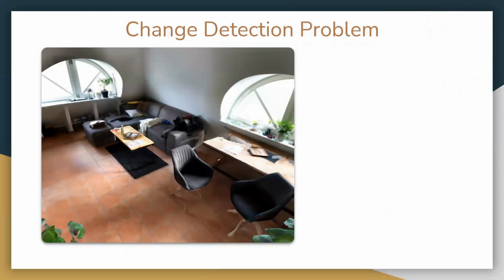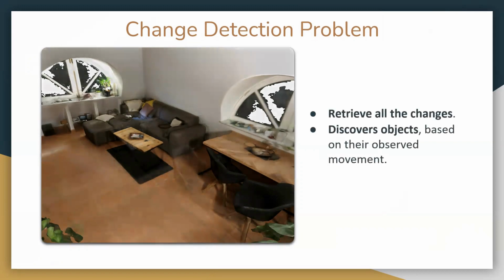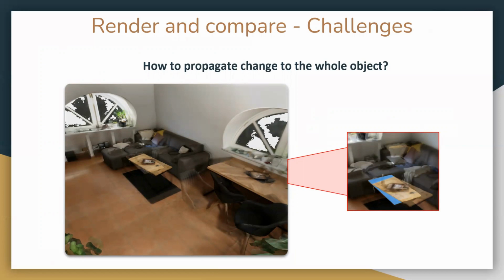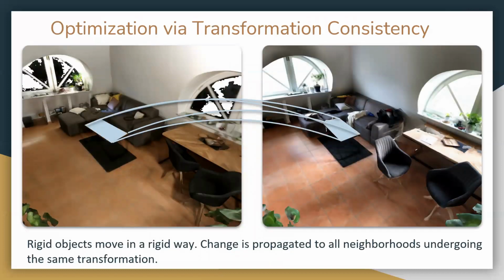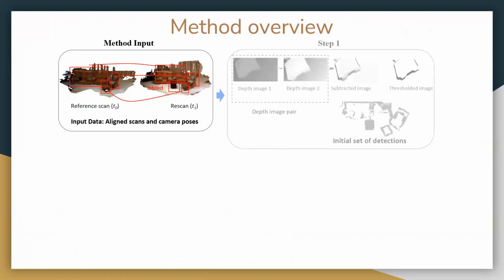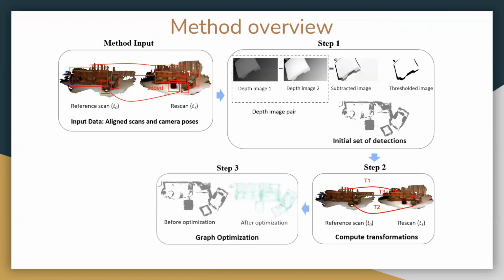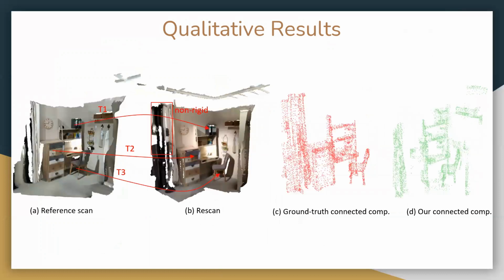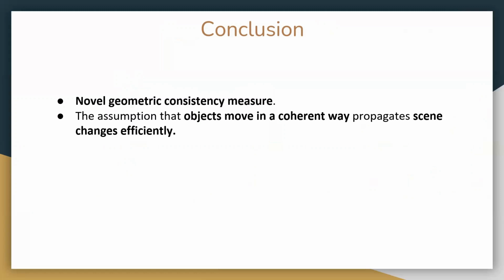Objects Can Move: 3D Change Detection byGeometric Transformation Consistency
Aikaterini Adam, Torsten Sattler, Konstantinos Karantzalos, Tomas Pajdla. Objects Can Move: 3D Change Detection by Geometric Transformation Consistency. ECCV 2022